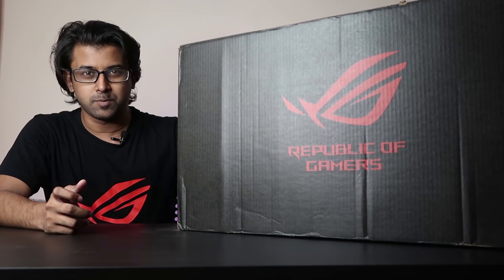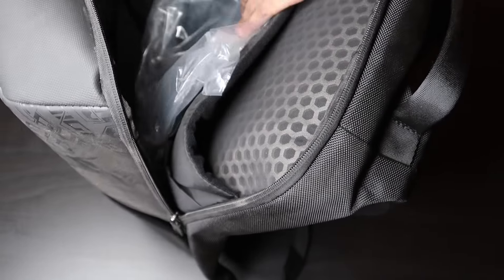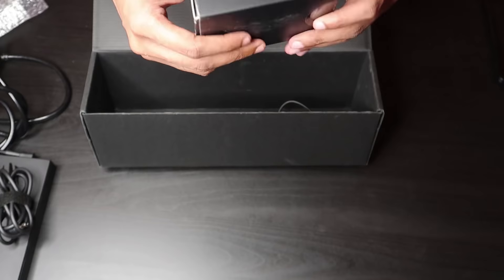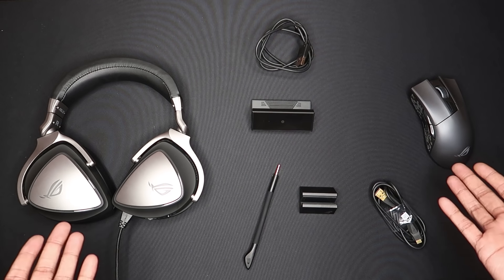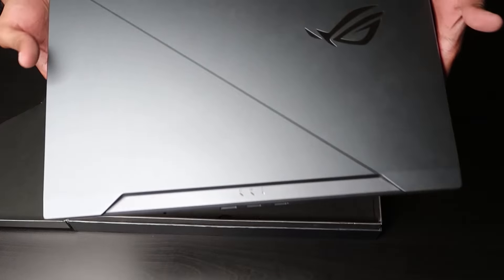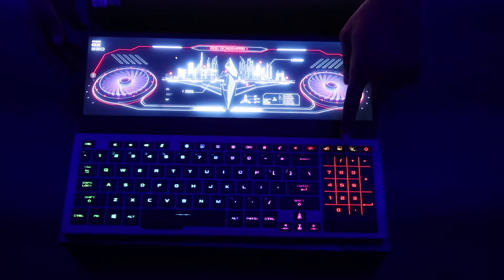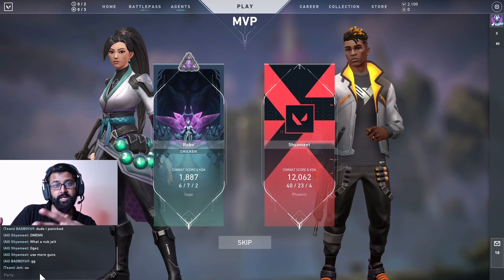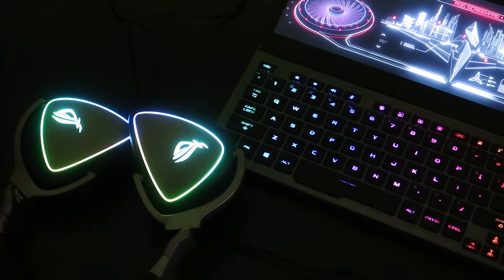ASUS ROG Zephyrus Duo Unboxing And Hands-On Review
ASUS ROG’s Zephyrus Duo is not just any other high performance laptop; It’s packed with top end hardware and a dual screen to make activities like coding, designing, editing, streaming and gaming much easier! The machine redefines what gaming on a laptop means and helps you